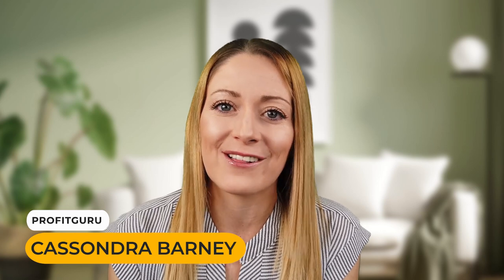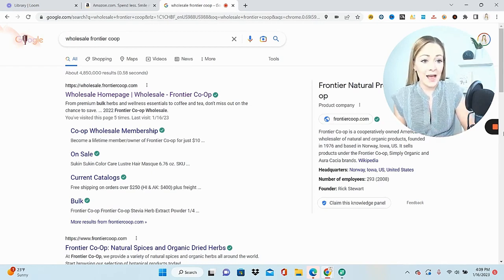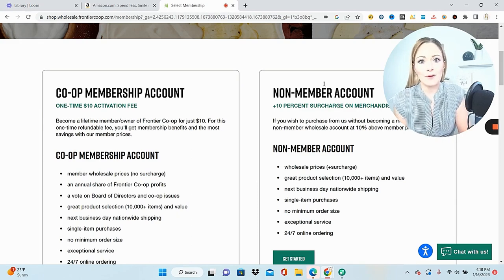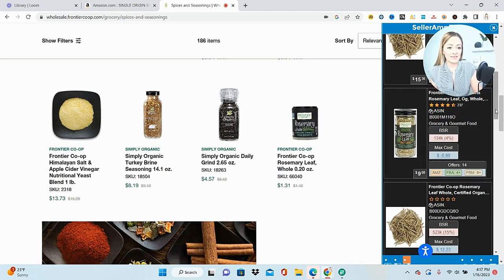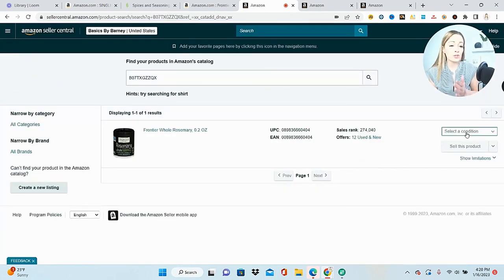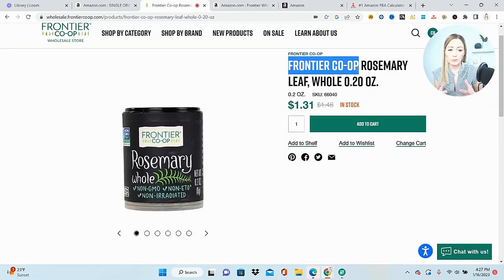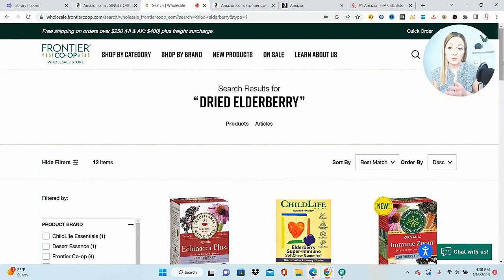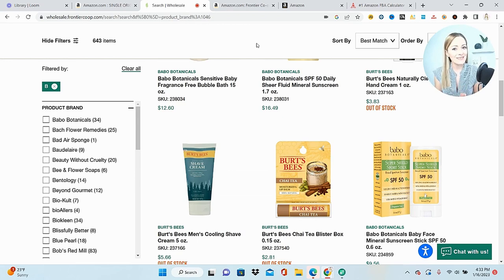Ungating Grocery for Amazon FBA! (EASY METHOD!!)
***This video is to show you the PROCESS of how to use this method to ungate- the purpose is not to tell you exactly WHICH product to choose. In the end, it is up to YOU to be sure that the active ingredients in the product you choose matches the orange book EXACTLY! ***

If you are new to selling on Amazon FBA then you're going to need to figure out how to ungate in categories such as grocery and gourmet foods. While it seems like an obstacle, getting ungated is quite easy! In this video I will walk you through an easy method, and explain step-by-step exactly how you can get ungated in grocery on Amazon FBA today!

Get everything you need to start selling on Amazon right here!